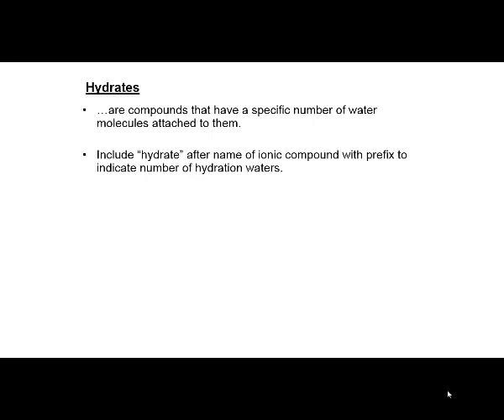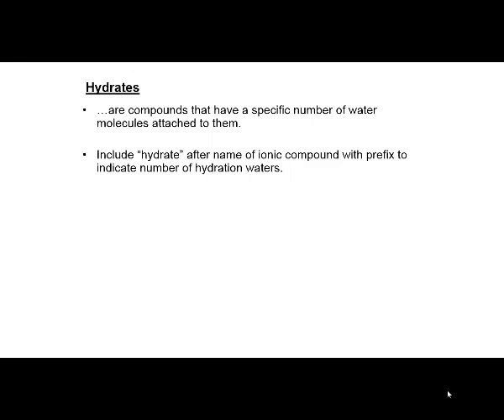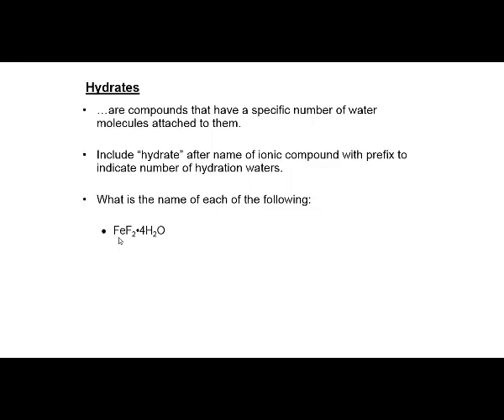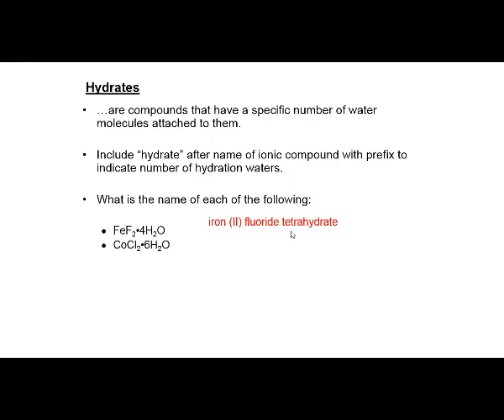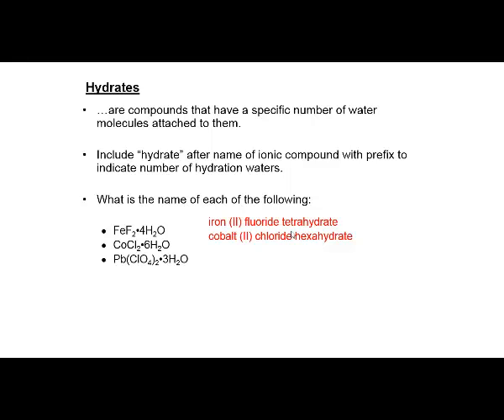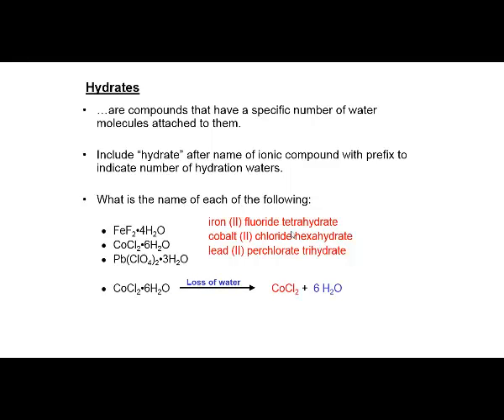Tutorial Naming Hydrates